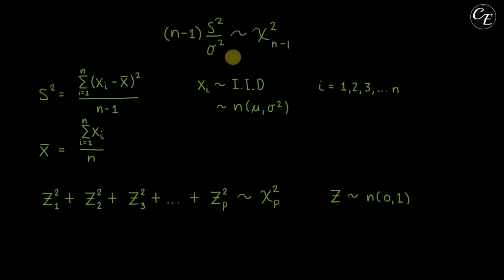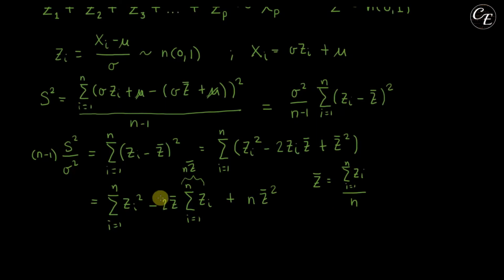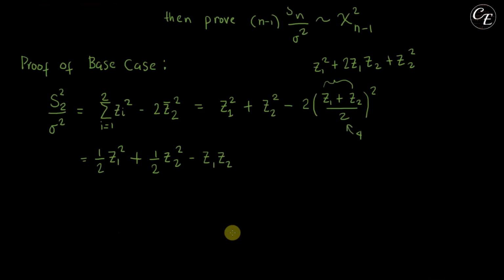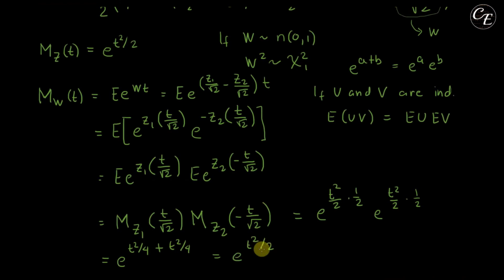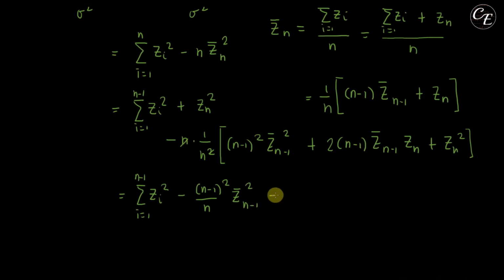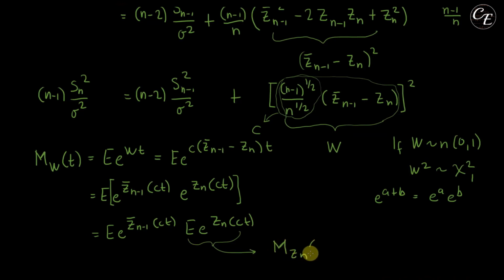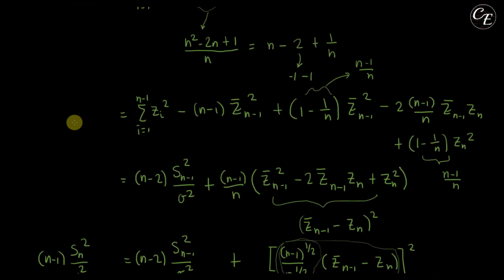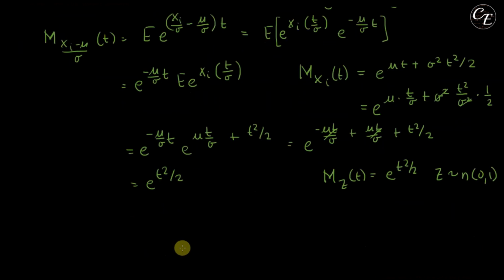Proof: Ratio of Sample and Population Variance has a Chi Squared Distribution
This video shows how to prove that n-1 times the ratio of Sample Variance over the Population Variance has a Chi Squared Distribution.